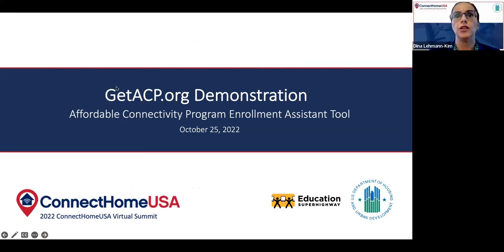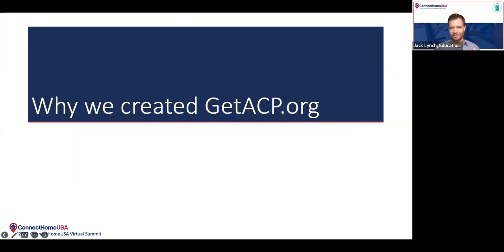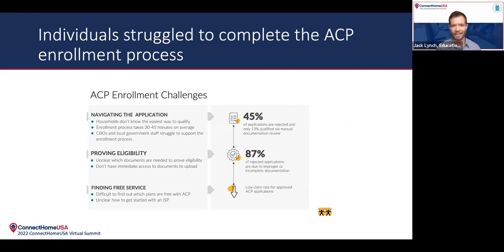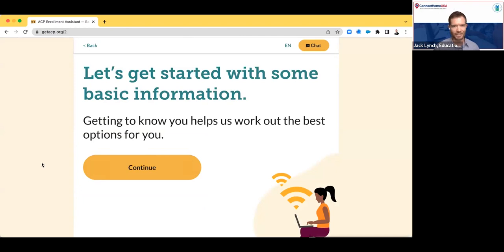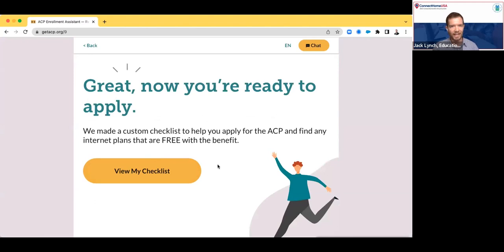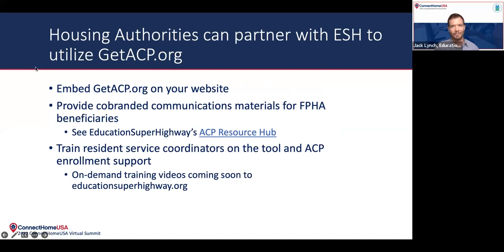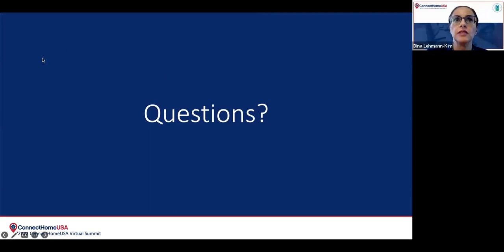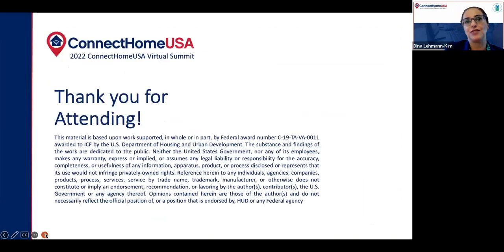2022 ConnectHomeUSA Virtual Summit: New ACP Enrollment Assistant Tool with EducationSuperHighway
HUD's Office of Public and Indian Housing sponsored a 3-day virtual summit on timely digital inclusion topics for ConnectHomeUSA (CHUSA) communities, public housing authorities (PHAs), tribes, multifamily housing owners and operators, public-private stakeholders, and anyone interested in digital inclusion.